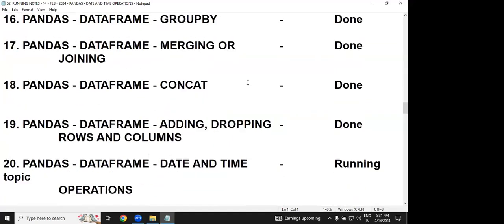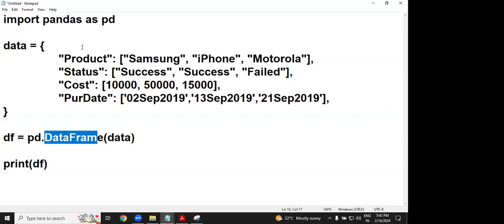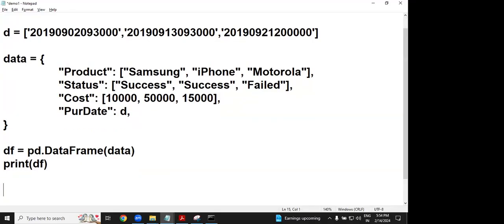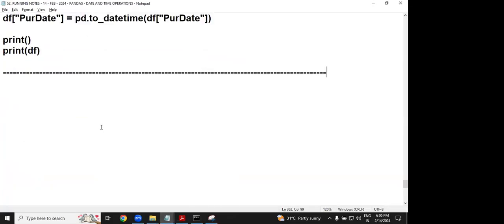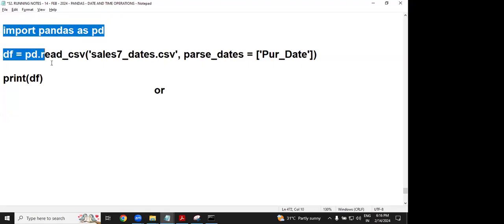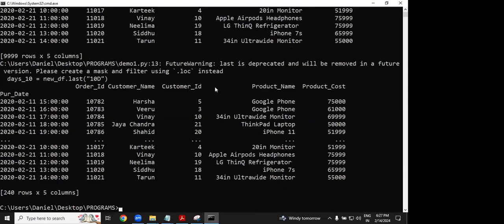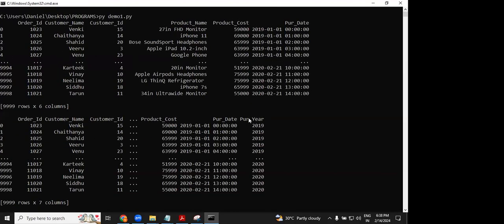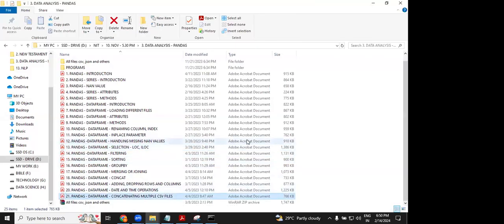55th DAY Full Stack Data Science @ 5 30 PM IST on 14th Feb By Mr Daniel